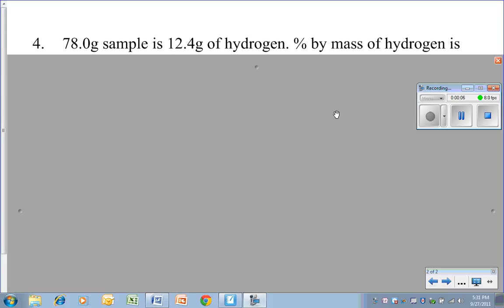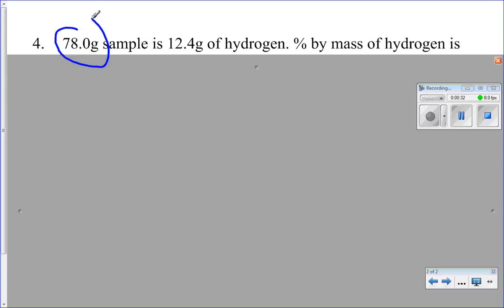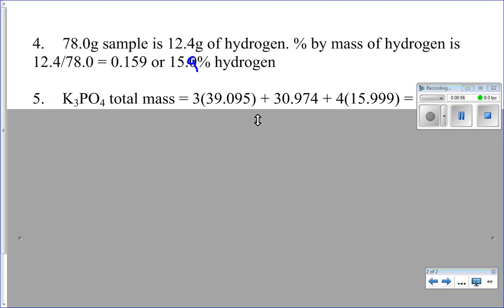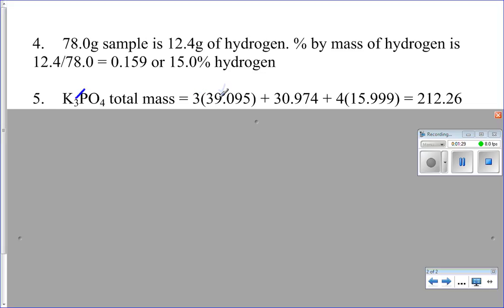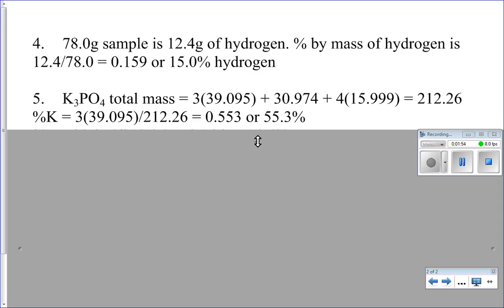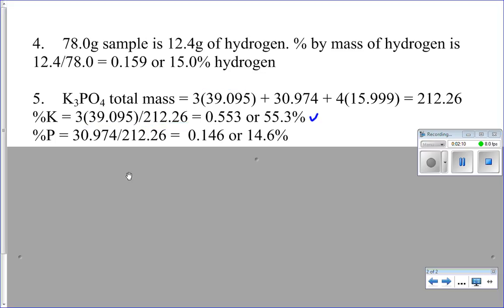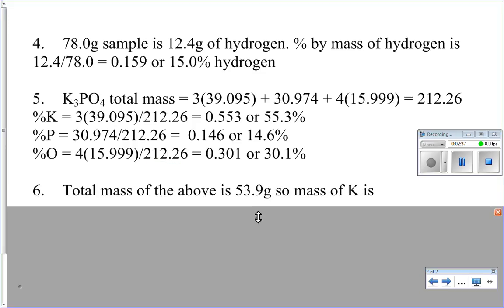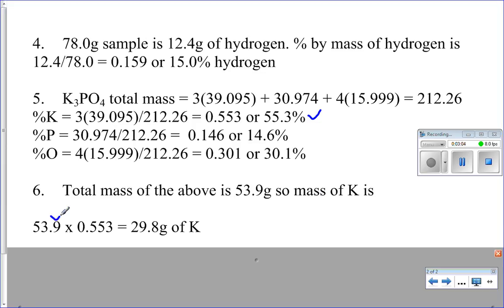Conservation of Mass 4 6